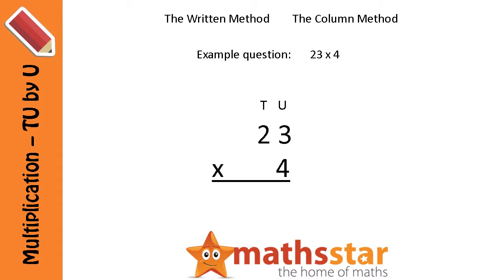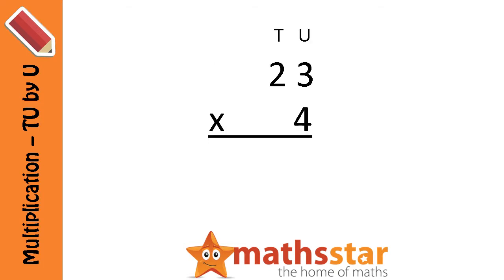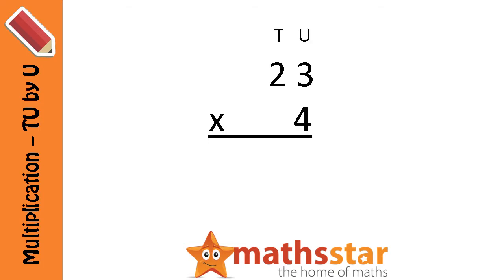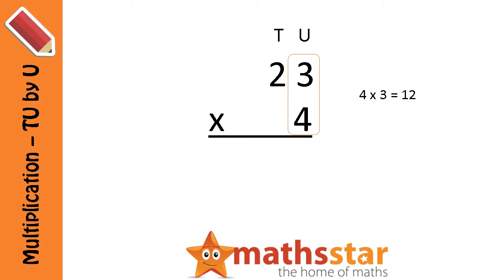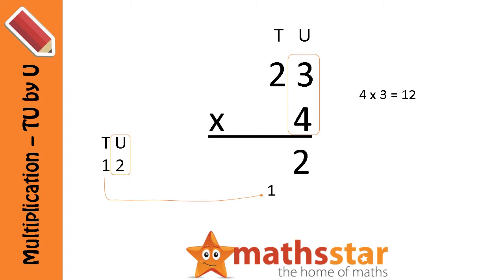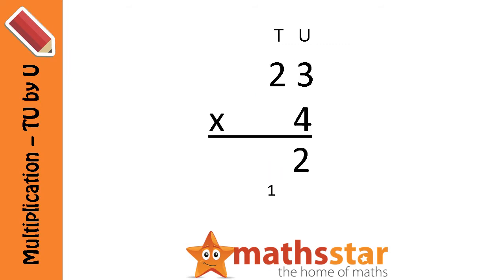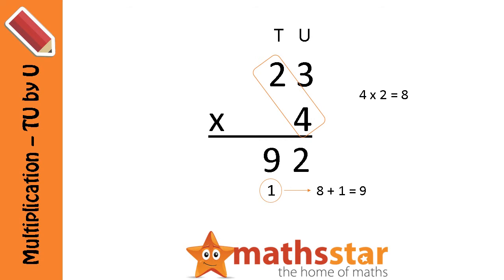Multiplication TU by U Video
This video shows how to multiply 2 digit numbers by 1 digit numbers using the written (column) method.